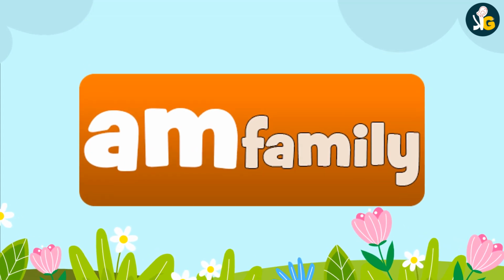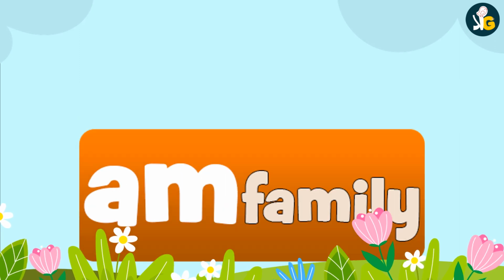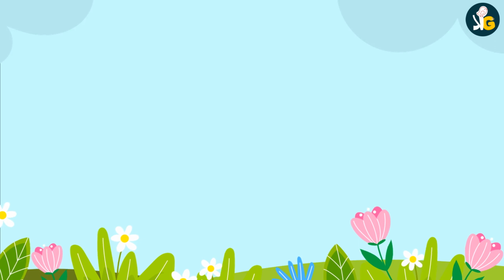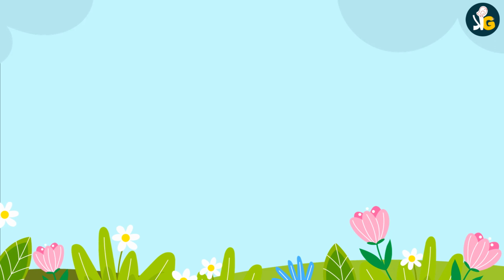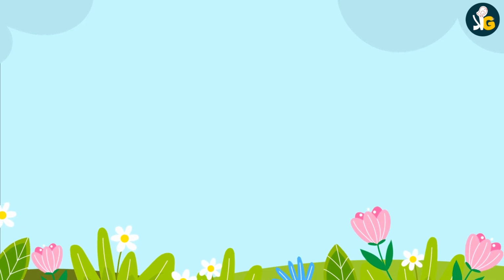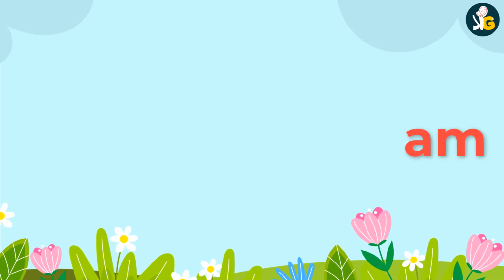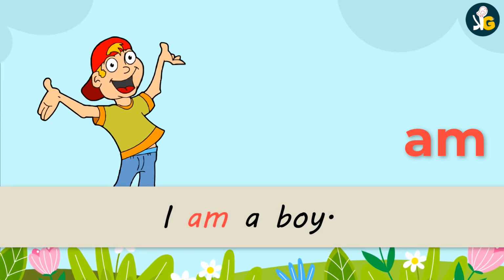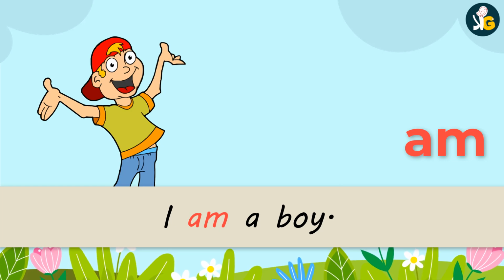Read Words Family "am" | -am Vocabulary | reading for Kids | Kids Grade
Hello Kids Grade viewer.

kids grade
kids channel

Kids Grade